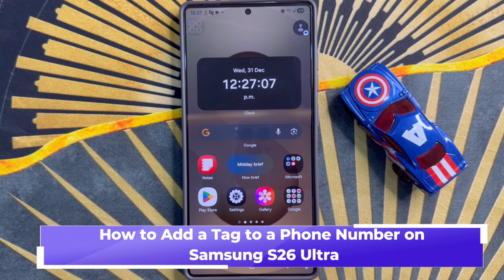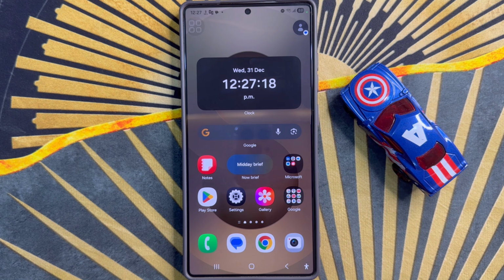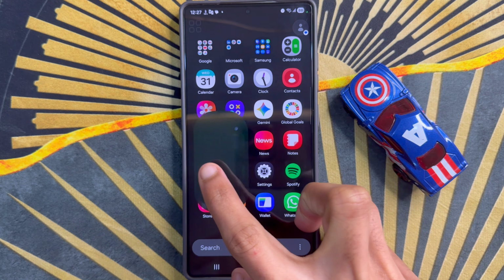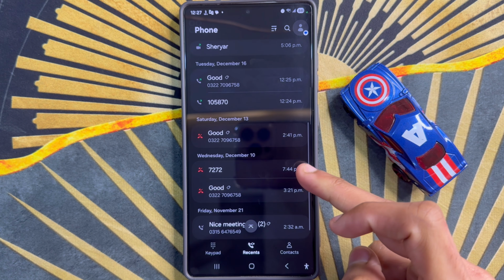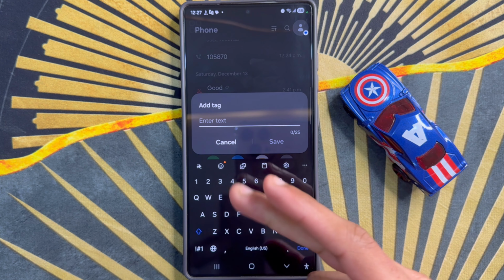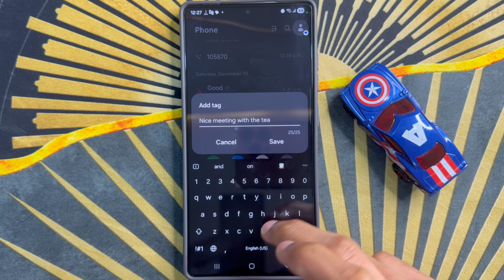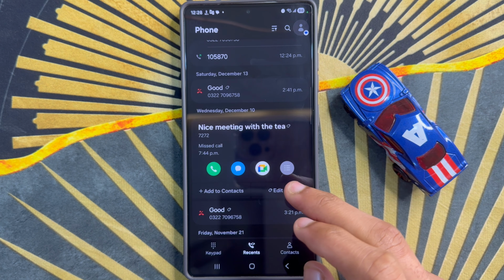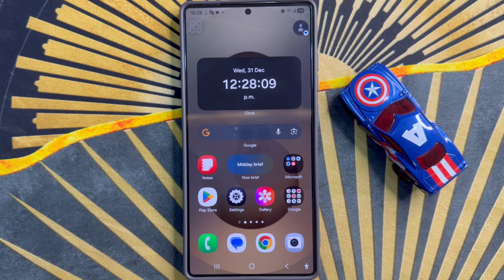How to Add a Tag to a Phone Number on Samsung Galaxy S26 Ultra